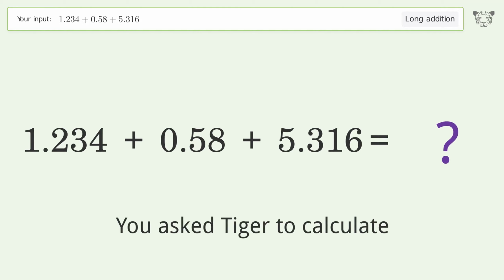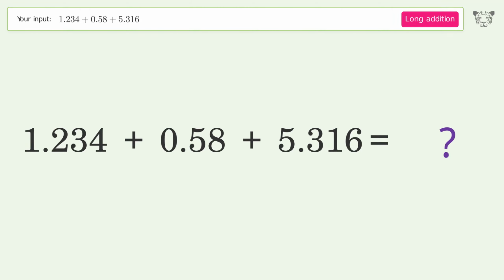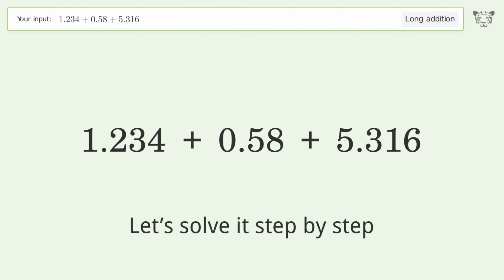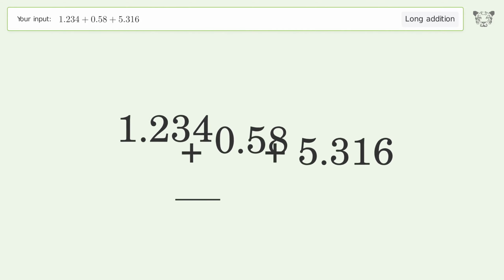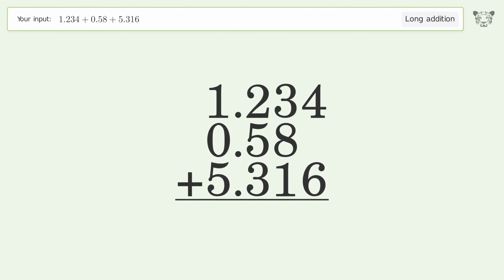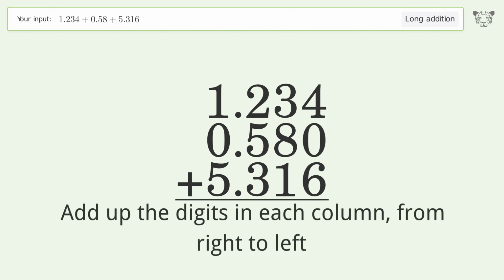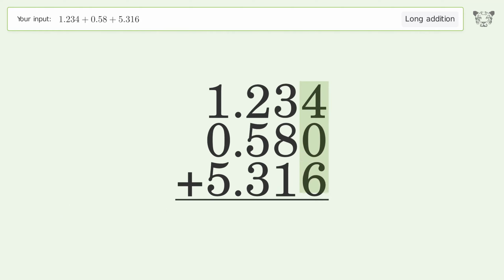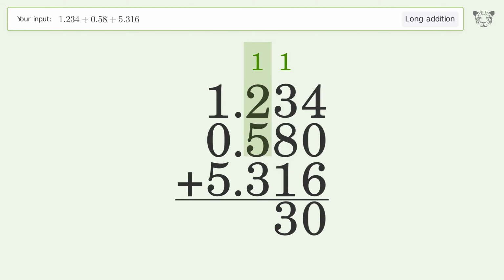Long addition: Solve 1.234+0.58+5.316 step-by-step solution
for a step-by-step and more tips and tricks for dealing with long addition.